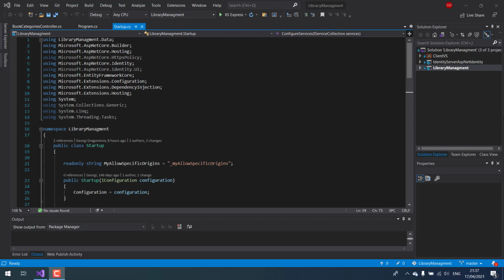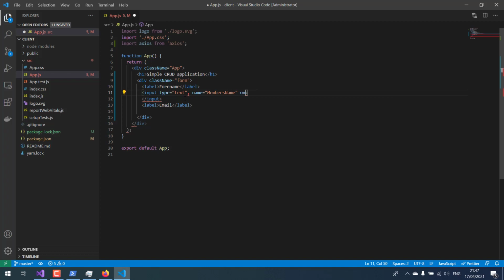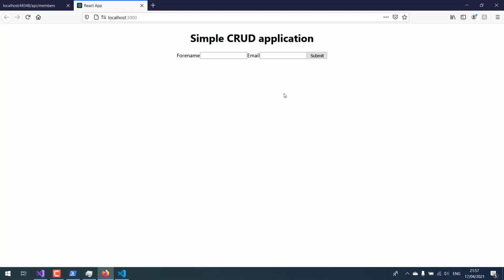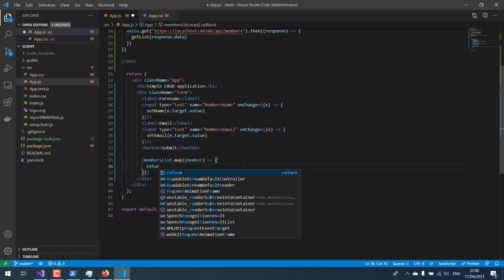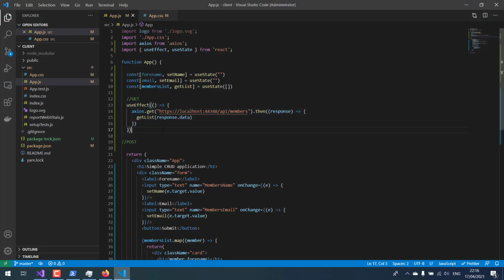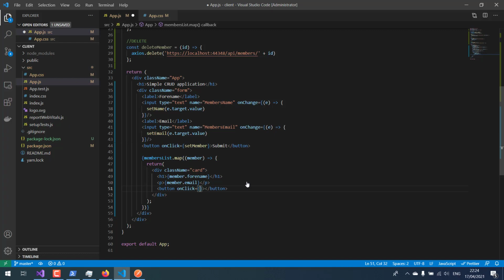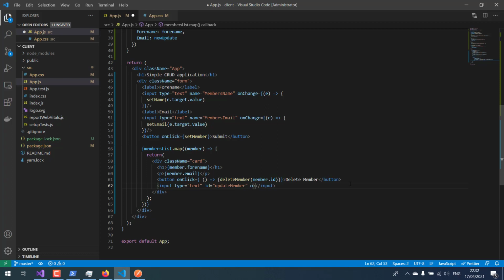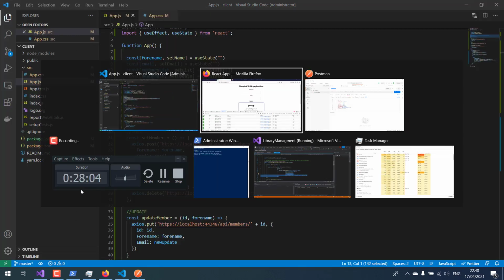Lection 89, React JS performing CRUD